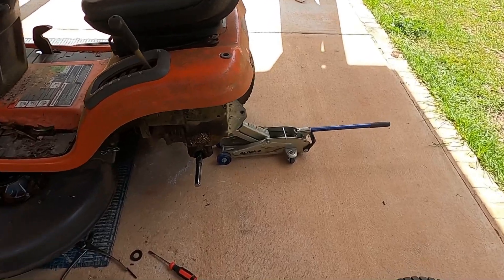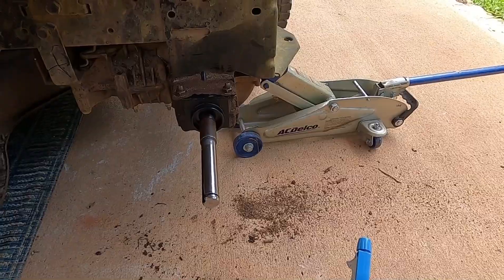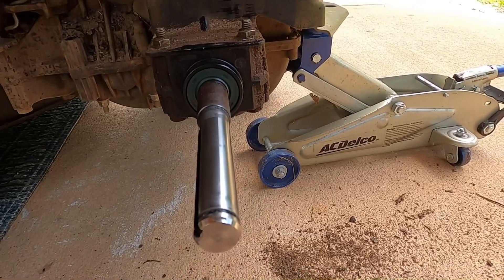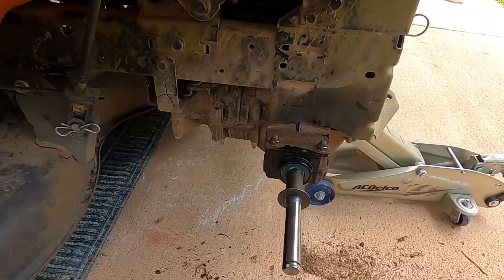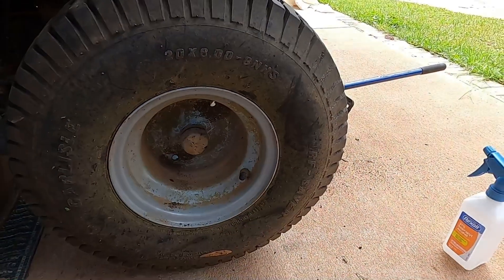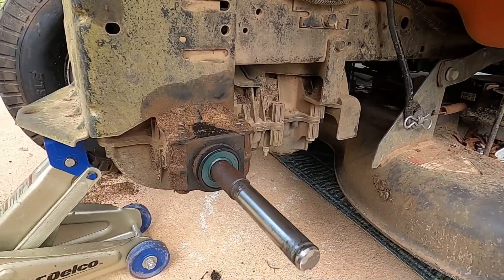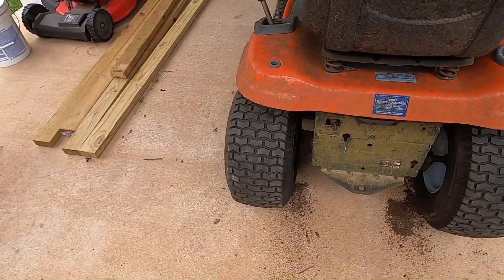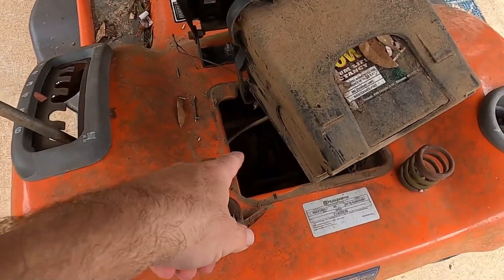New Axle Seals! Husqvarna Lawnmower.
Installing new axle seals for my Husqvarna riding lawnmower.